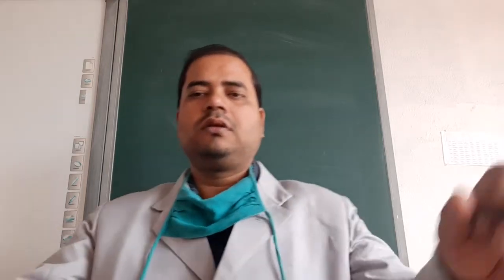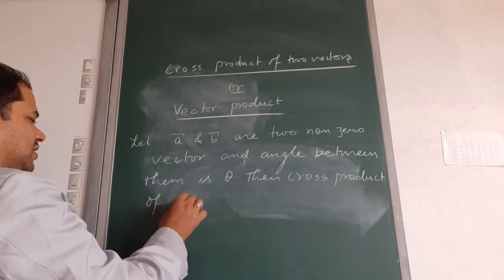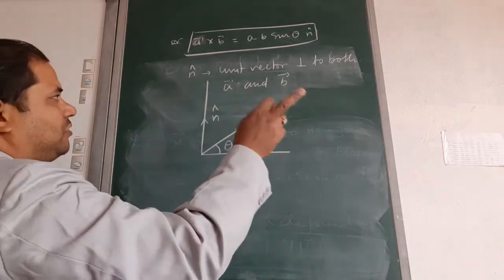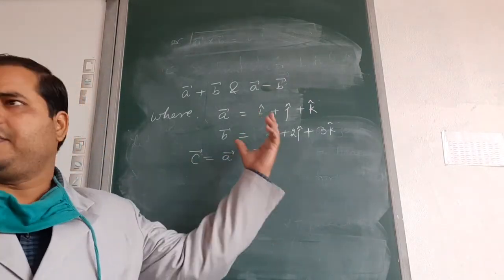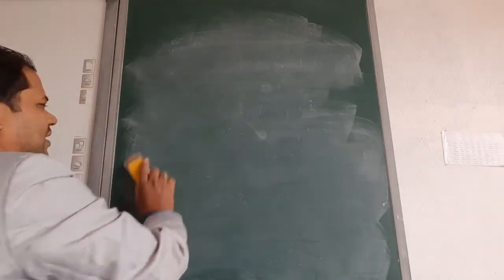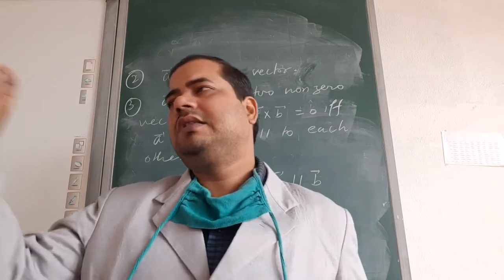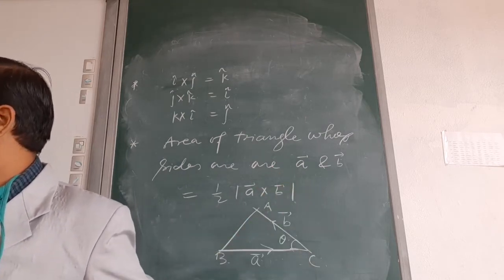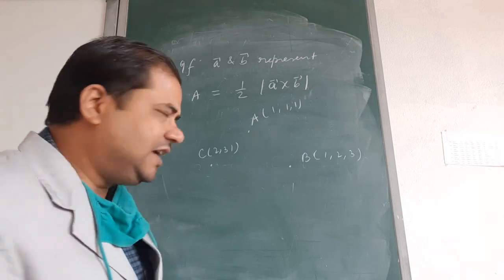Vector lecture 7 class 12